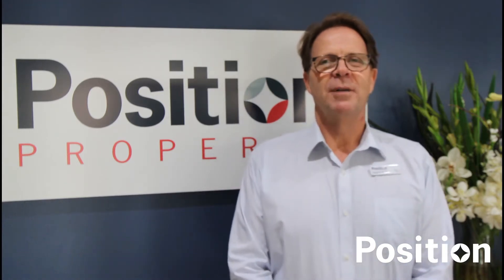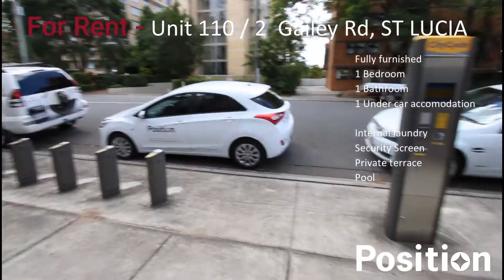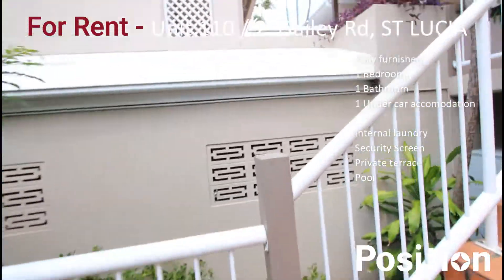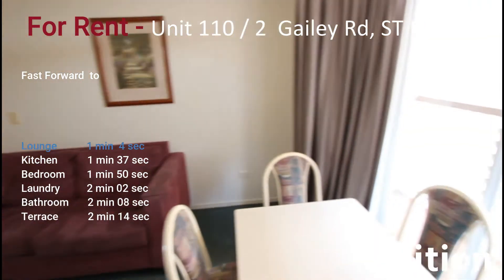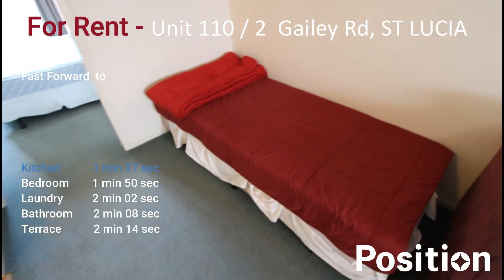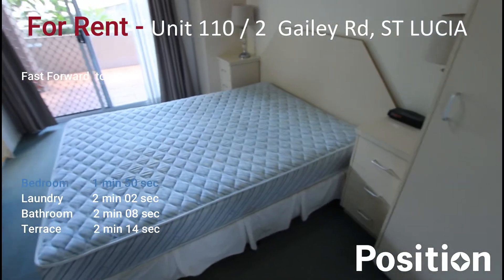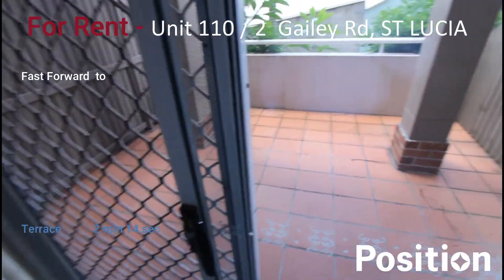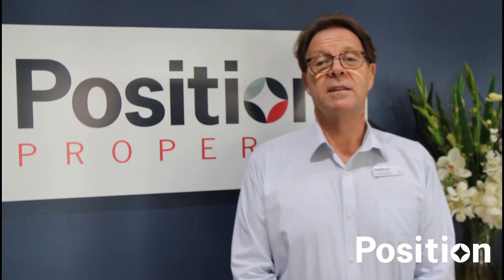Walk Thru Rental Inspection Unit 110 / 2 Gailey Rd, ST LUCIA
Prospective tenant inspection, walk thru rental inspection.
Position Property Management
Rental Inspection